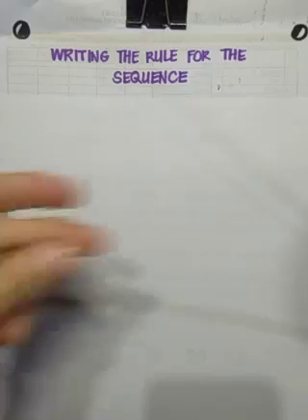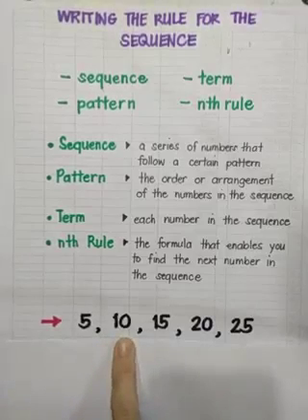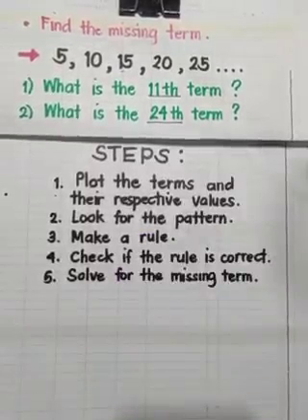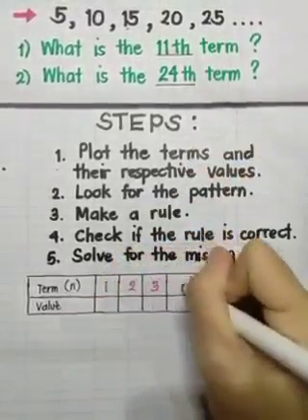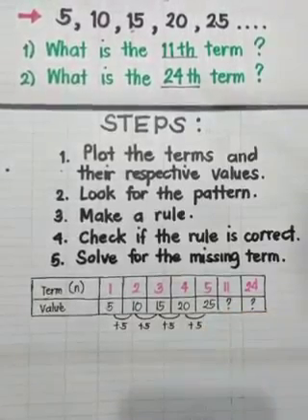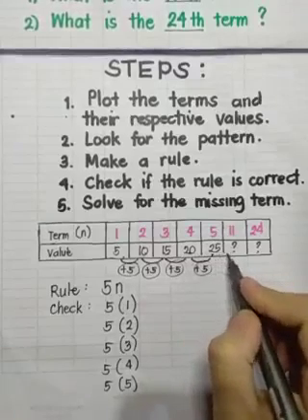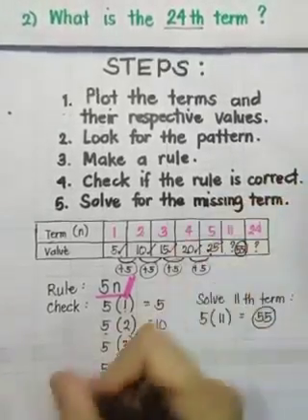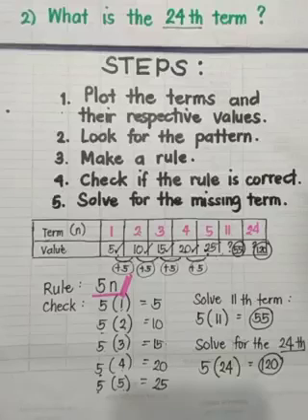MATH 6 QTR 3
FORMULATING THE NTH RULE AND SOLVING FOR THE MISSING TERM